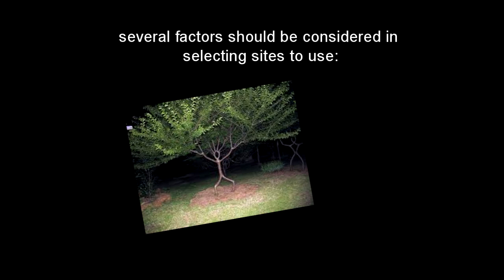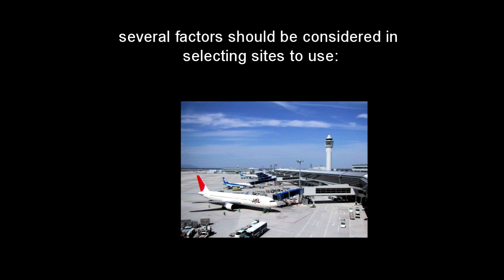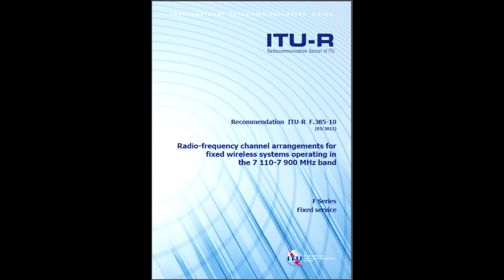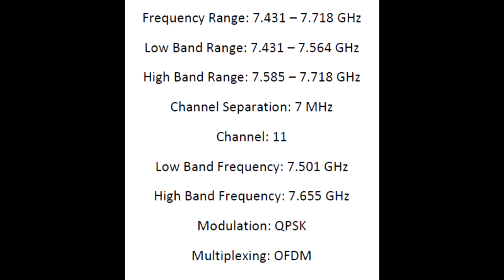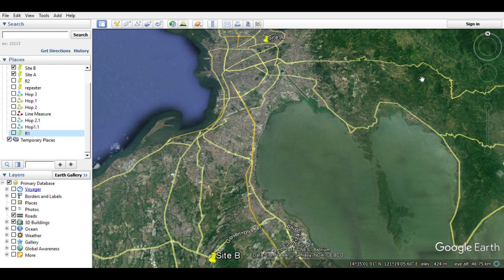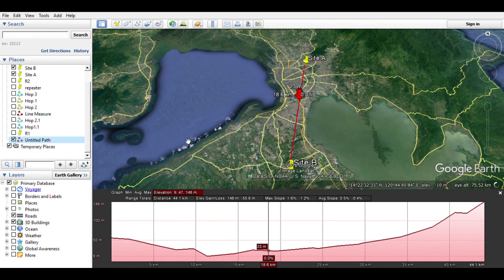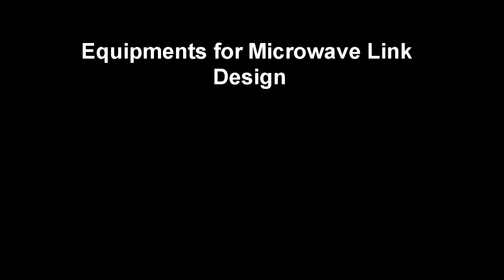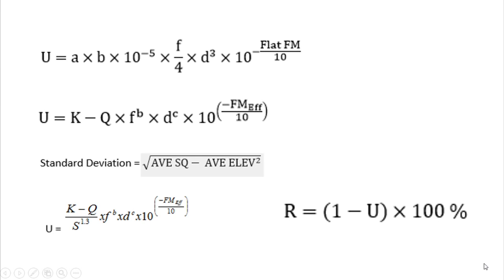MICROWAVE (BORCI, CABANTOG, DIWATA)